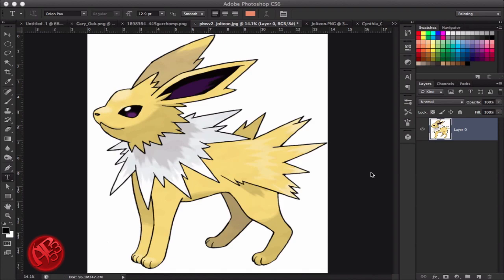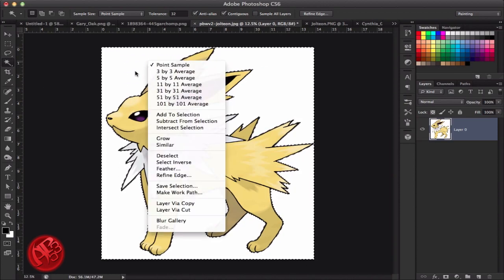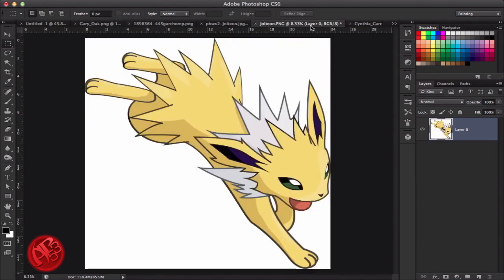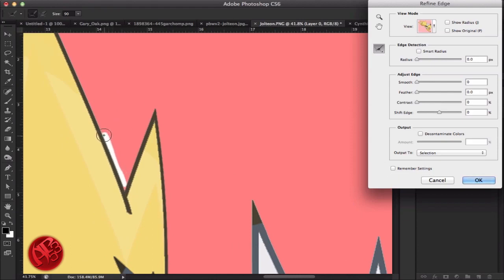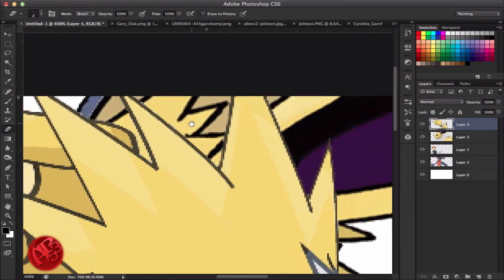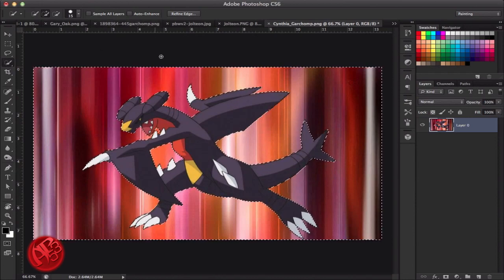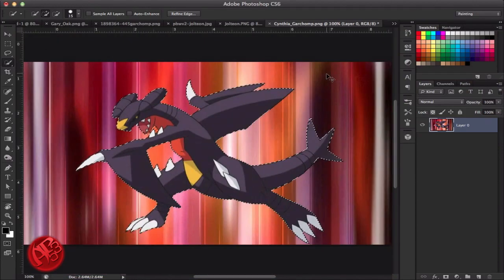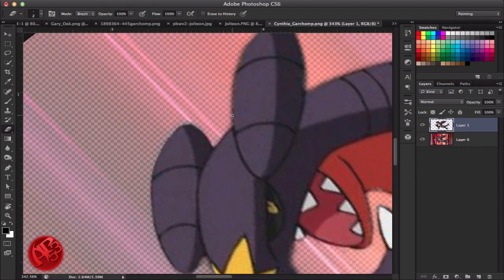How To Make a Xat Background: Ep 2 ~ AP Tutorial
Part 2. ~
Today we Learn About the wand, and refine Edge tools :3